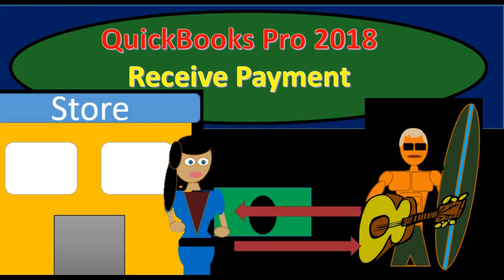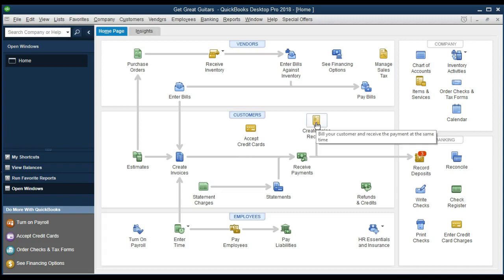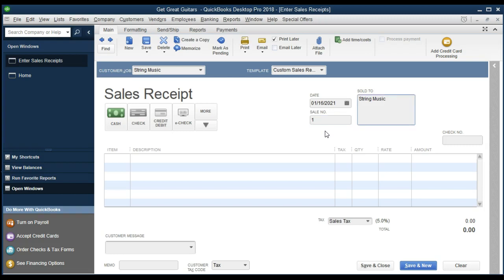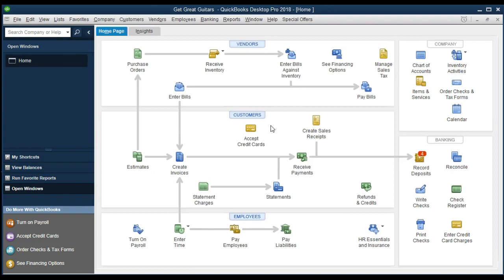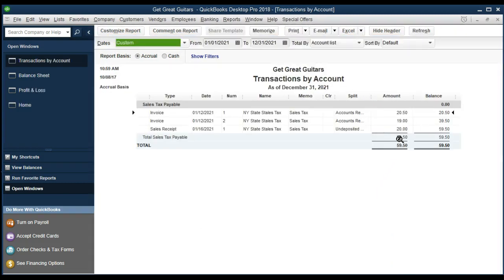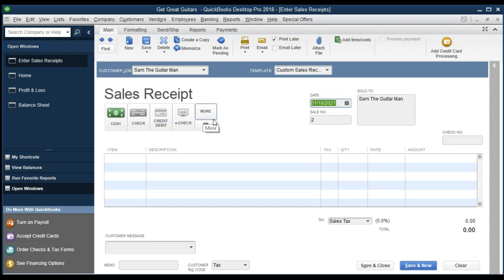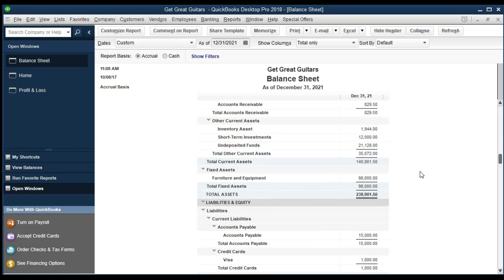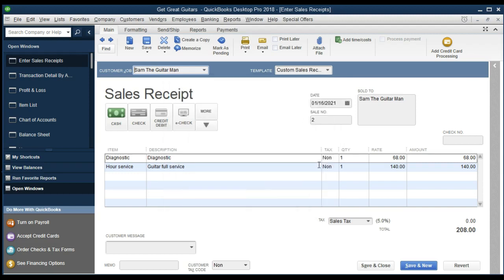QuickBooks Pro 2018 Sales Receipts Cash Sales Transaction - New Release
QuickBooks Pro 2018 - new version -record receipt of payment will cover the creation of a receipt payment form within the accounting software. We will discuss when to use the receipt payment option as apposed to the invoice within QuickBOoks PRo 2018, an invoice being used when we have done work, earned revenue, but will not receive payment until the future. QUickOBooks Pro 2018 will increase sales and increase AR when an invoice is created. A sales receipt is generated in the accounting software when payment is received at the same time of sale, QUickBOoks Pro 2018 recording an increase to undeposited fund and to sales. The accounting software increases undeposited funds instead of the checking account until a deposit is made.